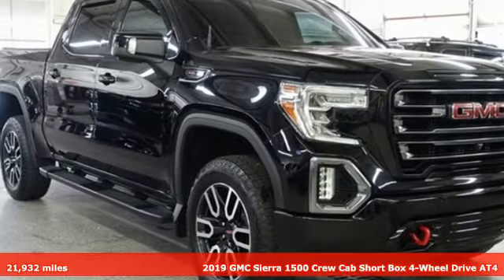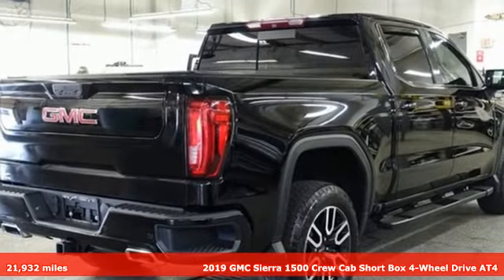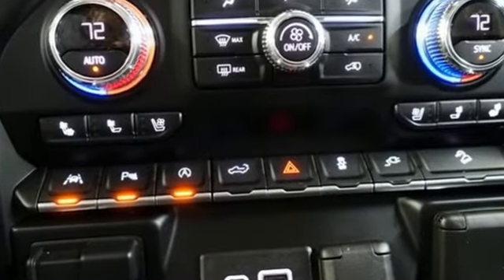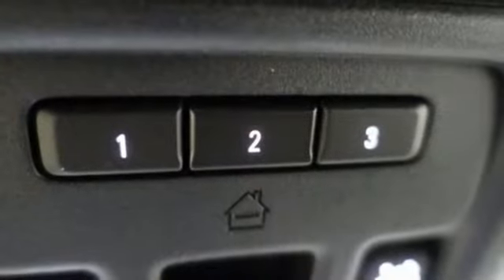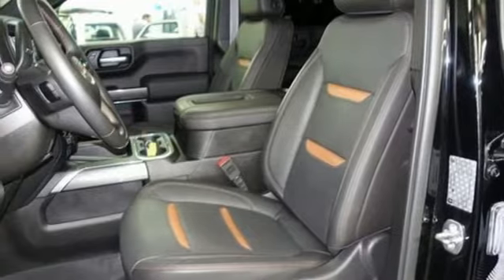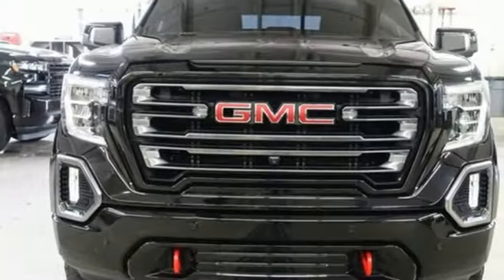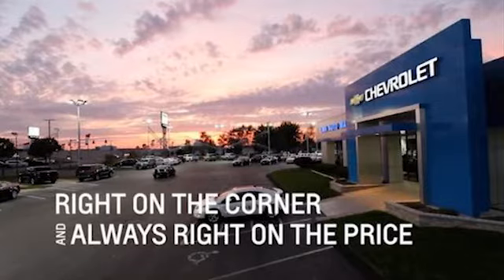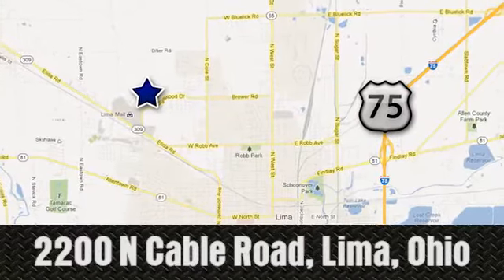Used 2019 GMC Sierra 1500 Lima OH Dayton, OH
Year: 2019
Make: GMC
Model: Sierra 1500
Trim: AT4
Engine: EcoTec3 6.2L V8
Transmission: 10-Speed Automatic
Color: Black
Interior: Jet Black
Mileage: 21932
Stock #: 20038S
VIN: 1GTP9EEL1KZ220038
CARFAX One-Owner. Clean CARFAX. Onyx Black 2019 GMC Sierra 1500 AT4 4WD 10-Speed Automatic EcoTec3 6.2L V8 IntelliLink Touch Screen Infotainment System w/Navigation, Running Boards, Remote Start, Power Sunroof, Heated and Cooled Leather Seats, Bose Audio, Bluetooth, Backup Camera, Trailer Brake Controller, Universal Home Remote, Heads Up Display.brbrClean History Report and 1-Owner too! Recent Arrival! Odometer is 13428 miles below market average!brbrbrFamily owned and operated since 1918 , Lima Cadillac is a quality oriented, full service automotive dealership that prides itself on creating a positive atmosphere for all of our customers and employees based on trust, respect, honesty, and integrity. If at any time you have a question, please do not hesitate to contact a Lima Cadillac professional online or give us a call at ! Please note the advertised price does not include sales tax, vehicle registration fees, other fees required by law, finance charges and any documentation charges. Dealership not responsible for equipment inaccuracies.

Address:
2200 N Cable Rd